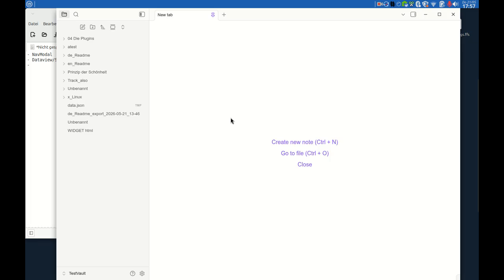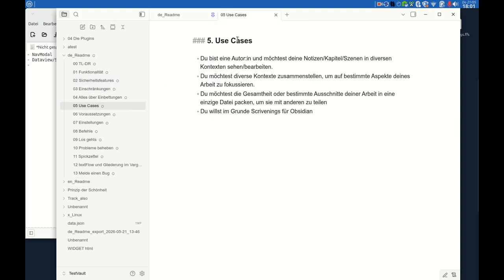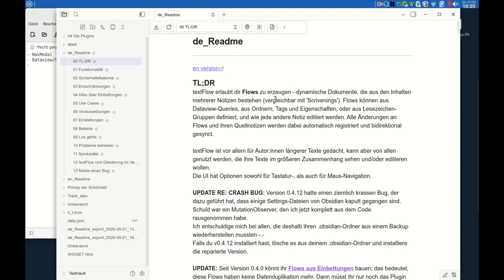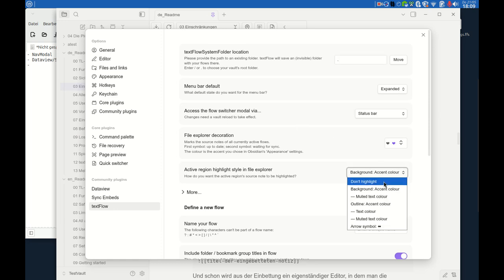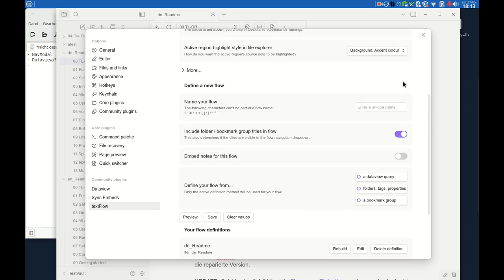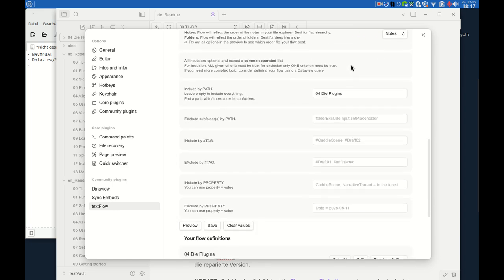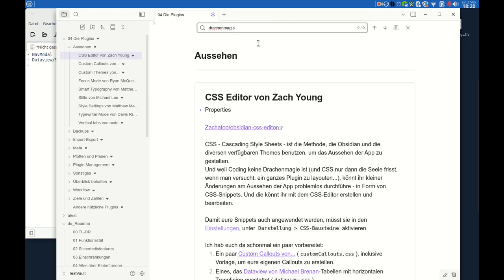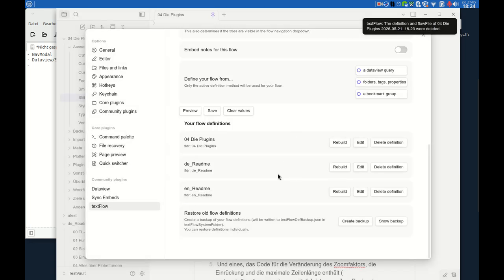Scrivenings for Obsidian | textFlow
Hi. Hello. Let me show you how you can bring Scrivenings to your Obsidian vaults.

The shortest anwer to 'what even is this plugin':
textFlow lets you create flows - documents built from the contents of multiple notes. Flows can be defined from Dataview queries, from folders, tags and properties, or from bookmark groups. They can be edited like any other note. All changes to flows and their sources are registered automatically and synced both ways.
textFlow is intended mainly for long form writers, but can be used by anyone who wants to see and/or work on multiple notes in context.
The UI has options for keyboard as well as mouse navigation.

If you want to learn about the textFlow features I forgot to mention in the video and/or even more details on how to use textFlow, what I did to make sure the plugin will mesh well with most workflows, and what limitations I couldn't code my way out of, here's the Readme:

The chapters:
00:00:24 Installation
00:01:04 textFlowSystemFolder
00:02:44 The Menu Bar, UUIDS, tracking and syncing
00:05:31 Commands
00:08:44 UI settings
00:09:07 Fuzzy Navigation Modal
00:10:30 More UI settings
00:11:57 Advanced settings
00:13:27 Check for external edits
00:15:28 Flow definition
00:18:12 Flows from Dataview Query
00:18:39 Flows from Bookmark groups
00:20:42 Flows with embeds
00:25:32 Backups